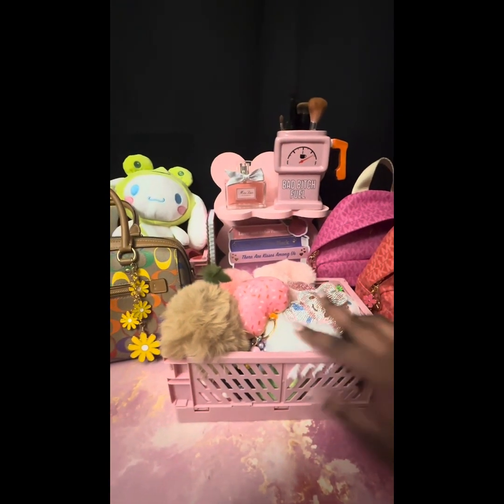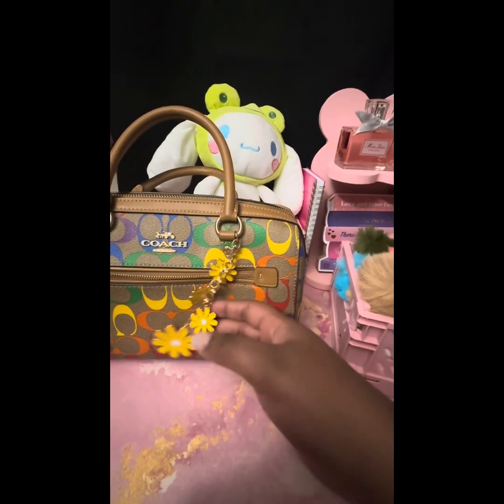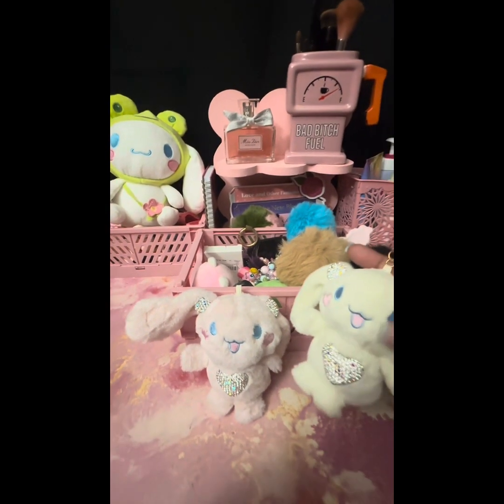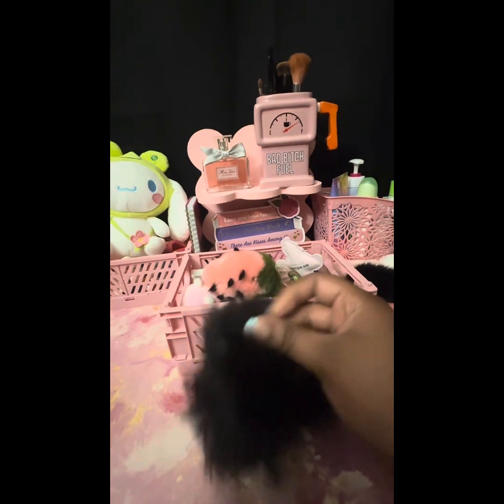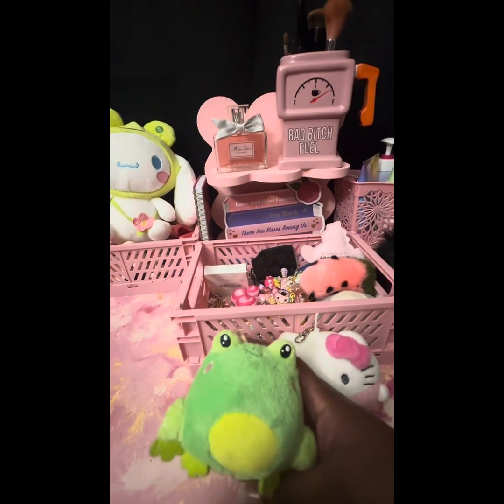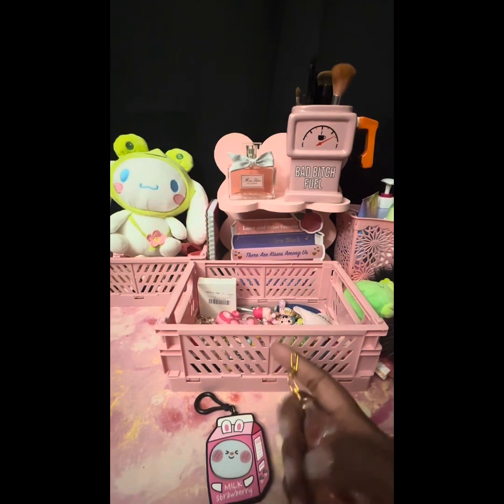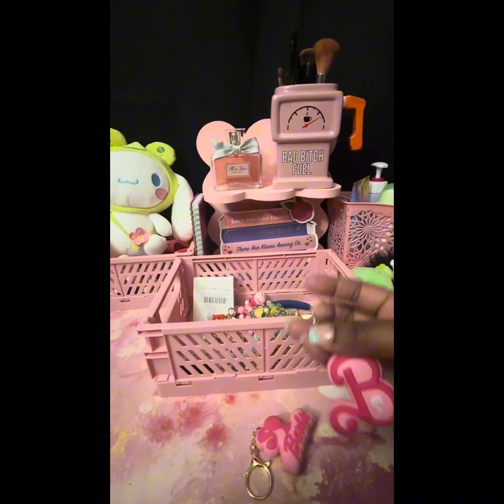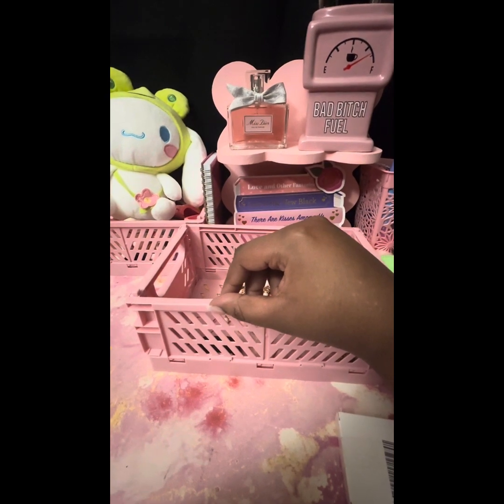My Purse Charm Collection!💖🍀